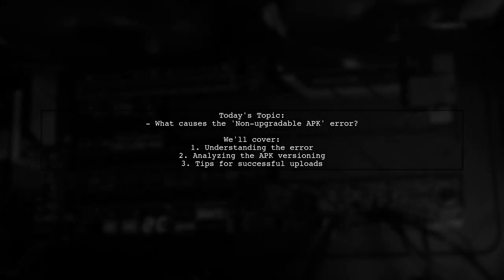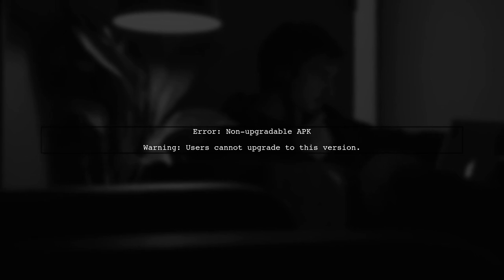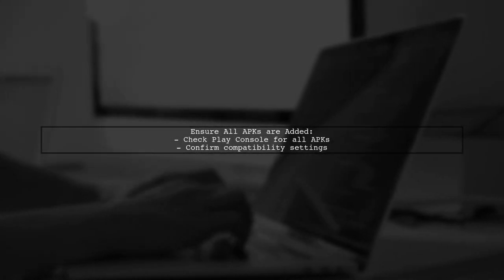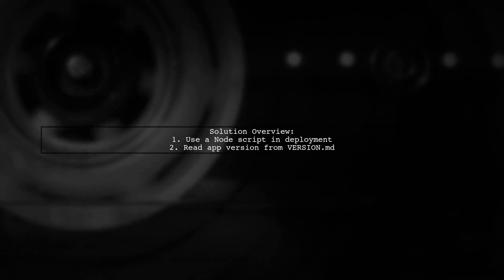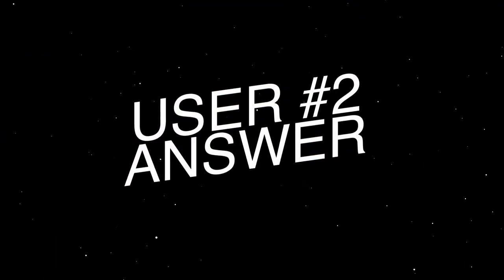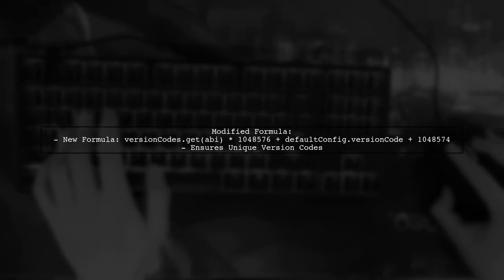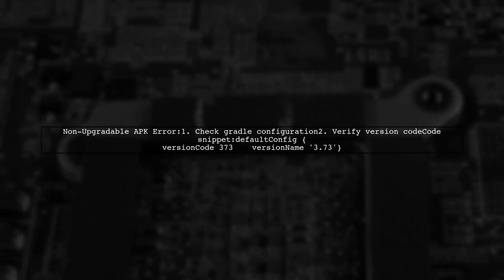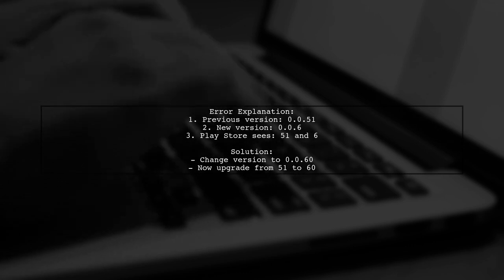Fixing Android APK Upload Error: Understanding 'Non-upgradable APK' Issues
In this video, we dive into a common challenge faced by Android developers: the 'Non-upgradable APK' error during the upload process. Understanding the nuances of APK versioning and compatibility is crucial for a smooth app deployment. Join us as we explore the causes of this issue and provide practical solutions to ensure your APK uploads successfully, allowing you to focus on what matters most—delivering a great app experience to your users.

Today's Topic: Fixing Android APK Upload Error: Understanding 'Non-upgradable APK' Issues

Related to: fixingandroidapk, apkuploaderror, non-upgradableapk,